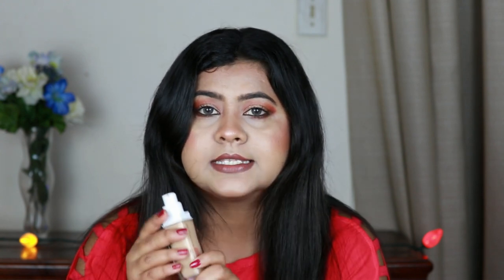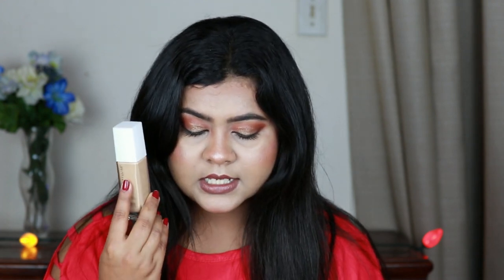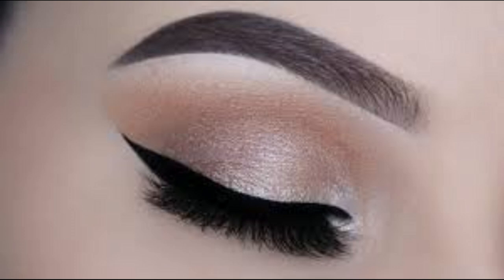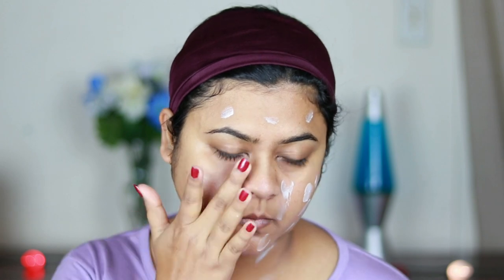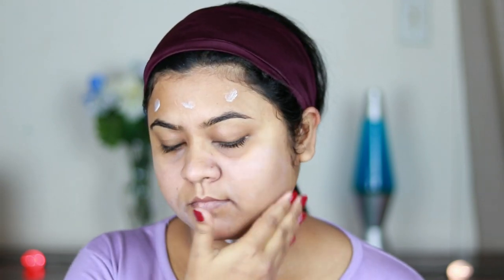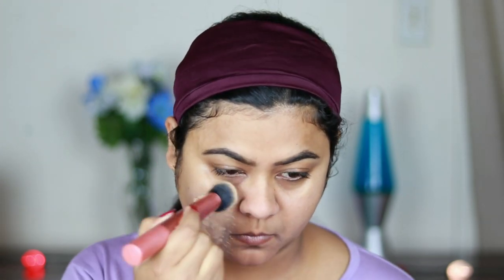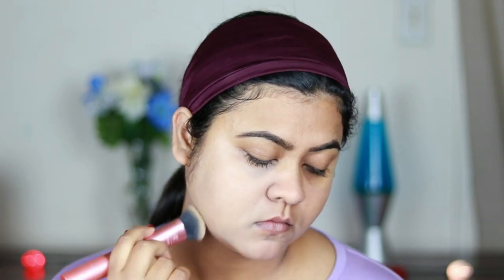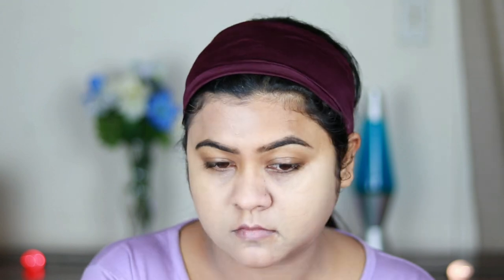Maybelline Super Stay 24 Hour Full Coverage Foundation Review | Wear Test With & Without Primer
Hello guys, this is a full and in depth review of the Maybelline Super Stay 24 Hour Full Coverage Foundation. I have Explained Every pro and con at the end of this video. I also tested his foundation with & without primer and setting spray. Enjoy!

The picture (eye) in the middle of this video belongs to an An Kook: It was totally unintentional. I noticed it after uploading the video. Lol